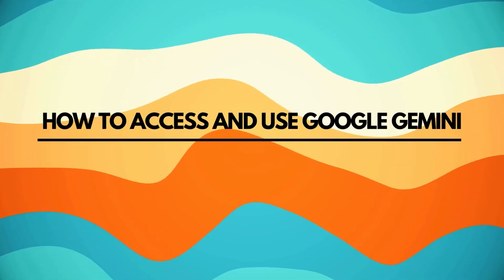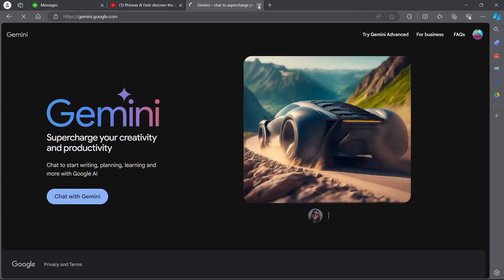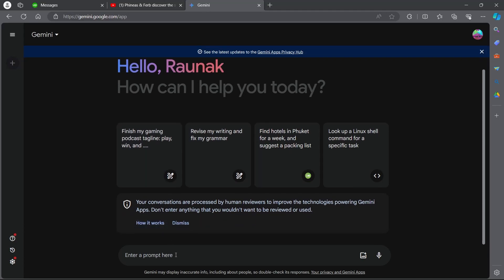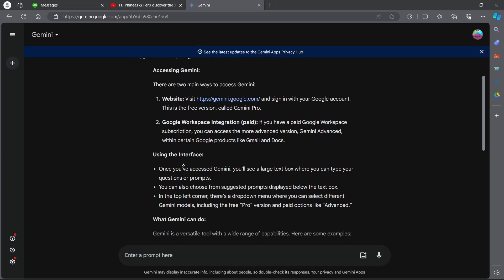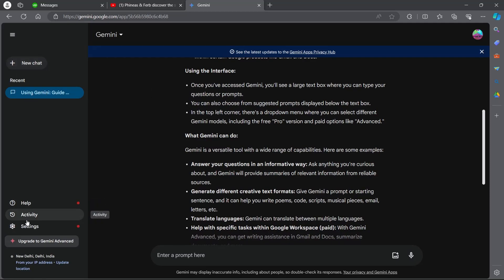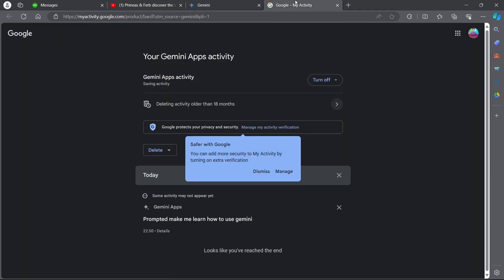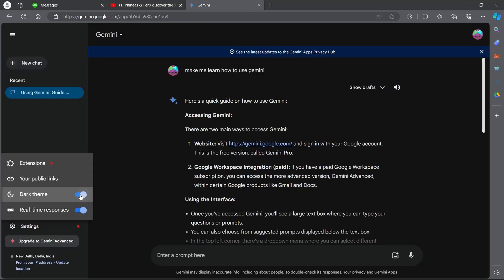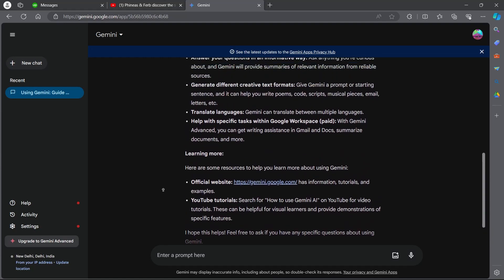How to Access and Use Google Gemini (EASY)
Uncover the secrets of Google Gemini in this instructional video, designed to help you access and utilize this tool with ease. Enhance your digital marketing strategy by mastering the features of Google Gemini today.